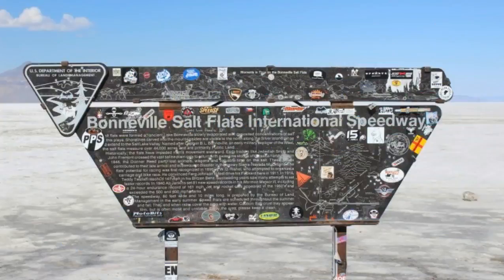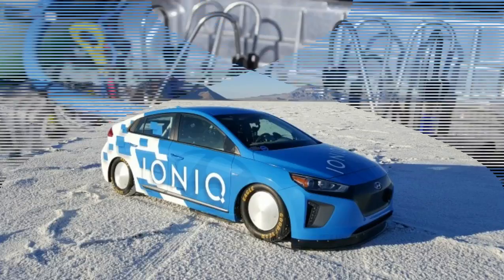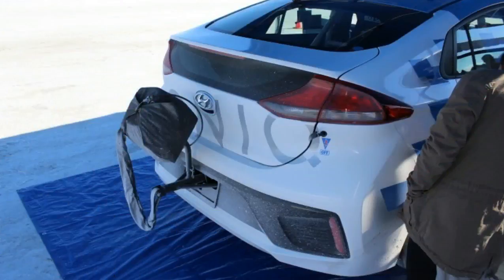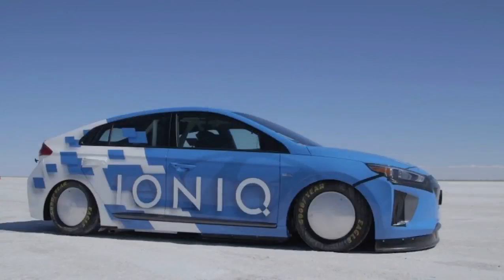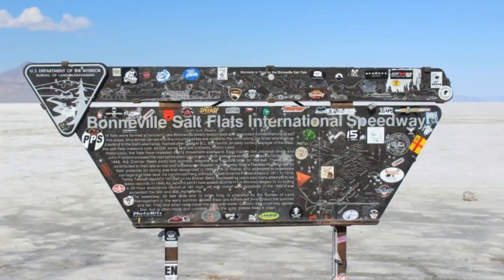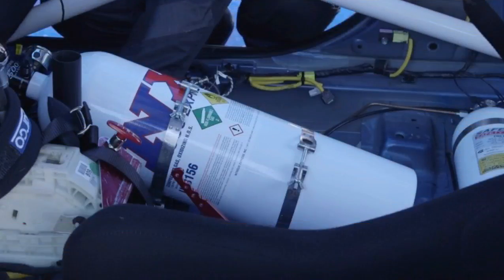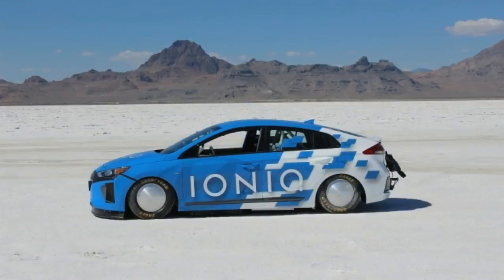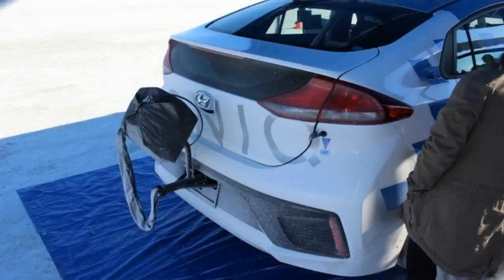[UPDATE] Hyundai Ioniq Hybrid Sets FIA Land Speed Record At Bonneville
As Hyundai prepares its trio of Ioniq electrified cars for sale in the US, the Korean automaker is taking the opportunity to showcase its strengths. One thing that definitely doesn't hurt its pre-launch standing in the eyes of potential customers is an FIA-ratified land speed record. As you'll see in the video above, Hyundai took a race-prepped Ioniq Hybrid prototype out to the Bonneville Salt Flats, where there are no speed limits or concrete barriers to hold it back. The result was a new record for a production-based hybrid, at 157.825 mph. The car also achieved a peak exit speed of 160.7 mph.